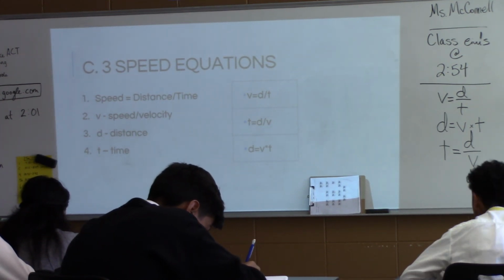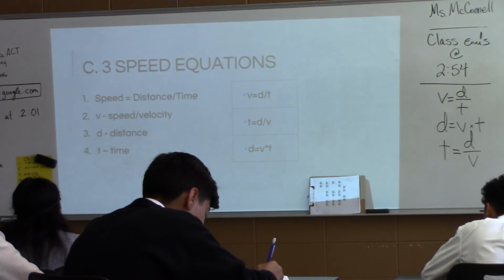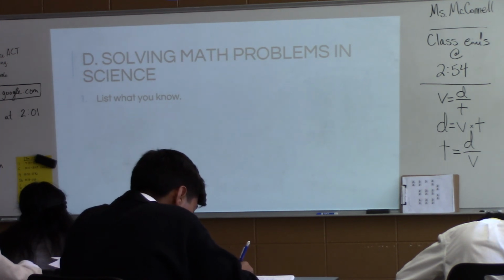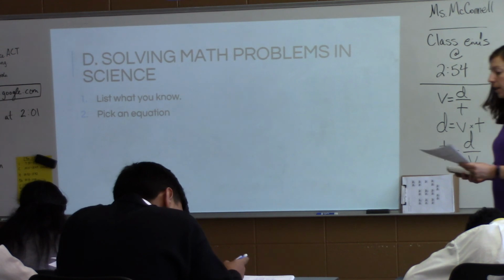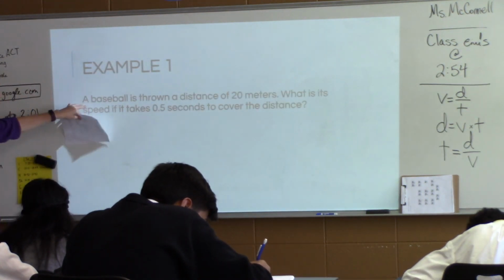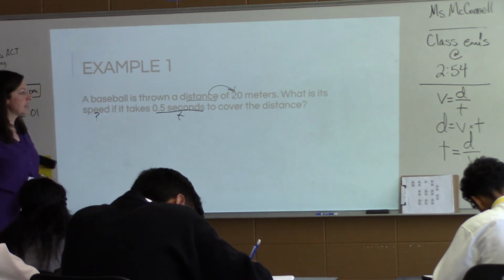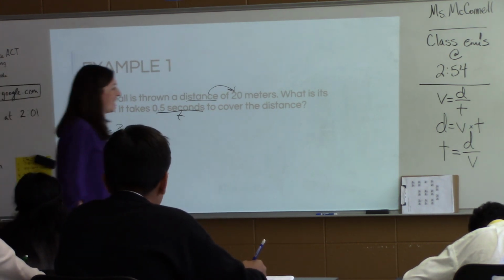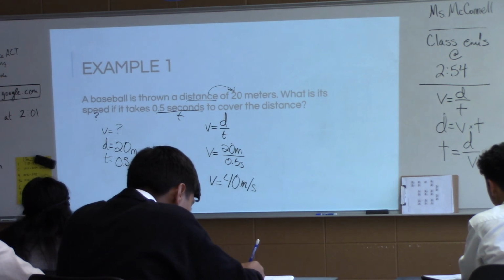Solving Speed Problems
This is the video of the part of class when we went over the speed problems and how to solve a math problem in science.  It also goes over example one.